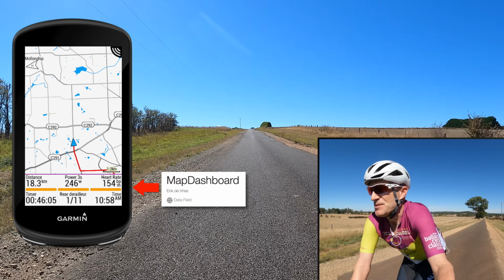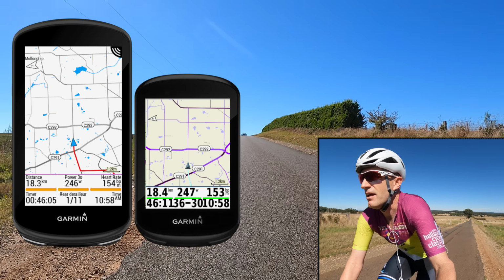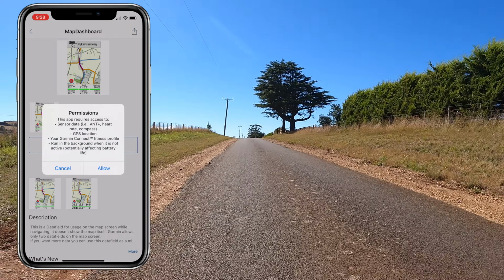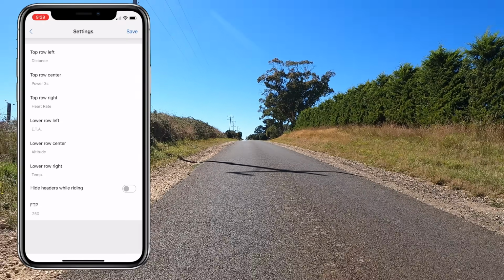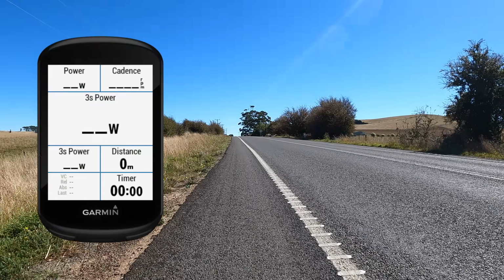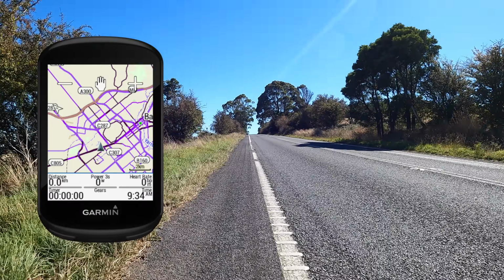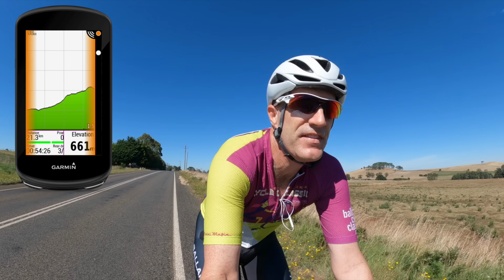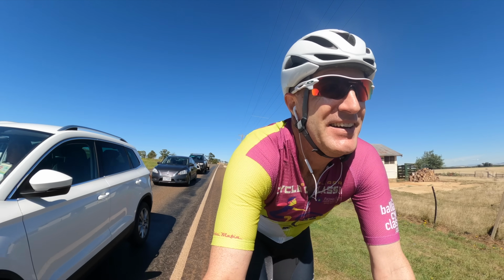Garmin EDGE Map + SIX Data Fields // MapDashboard ConnectIQ Data Field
The MapDashboard ConnectIQ Data Field allows you to display SIX configurable fields in a single Edge screen data field. Adding this to the Map page makes for one of the most useful ConnectIQ add-ons I've installed on the Edge cycling GPS units in a long time.

Video Index:
0:00 Intro
0:18 MapDashboard ConnectIQ Overview
1:39 Installation and Configuration (ConnectIQ Mobile)
4:29 Installation on Garmin Edge 830
5:57 Edge Compatibility List
6:13 Further Info
6:52 Wrap Up
7:05 Enjoying the ride!
7:38 Traffic!?